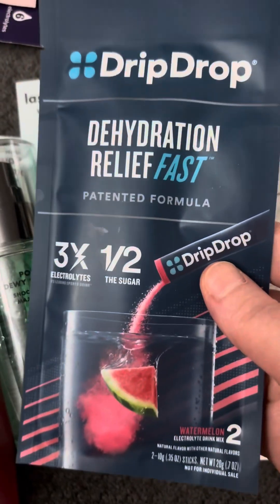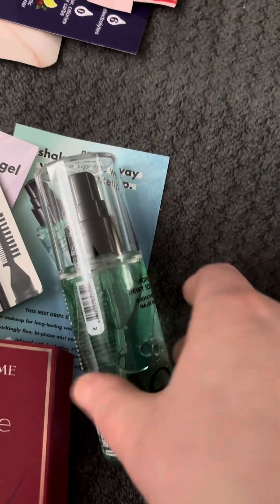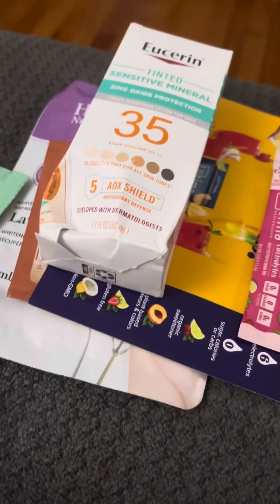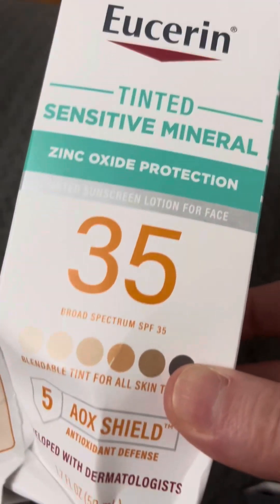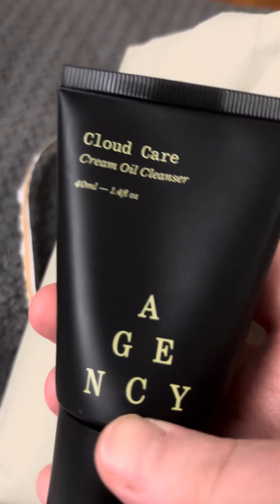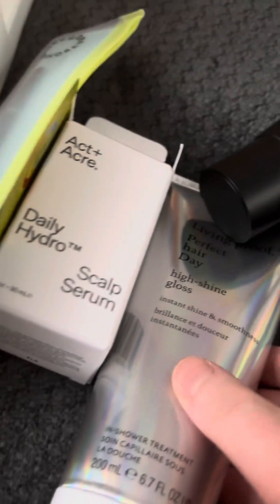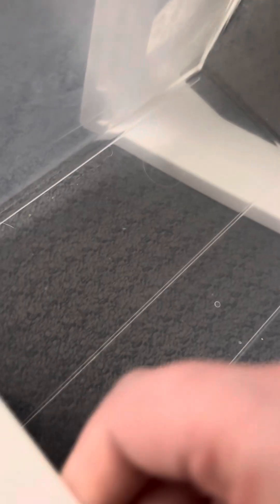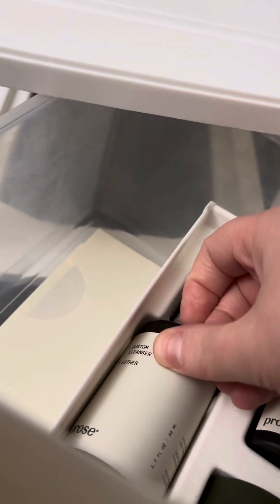Freebie Finds Jul 19-Sep 13 ‘24